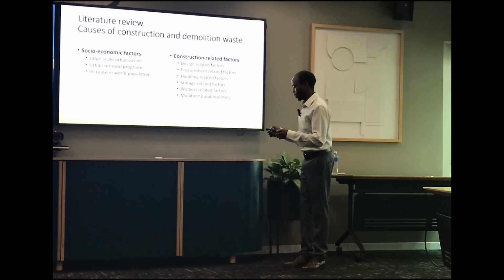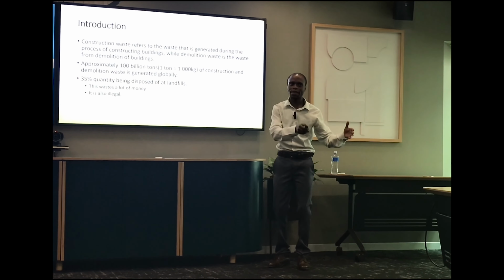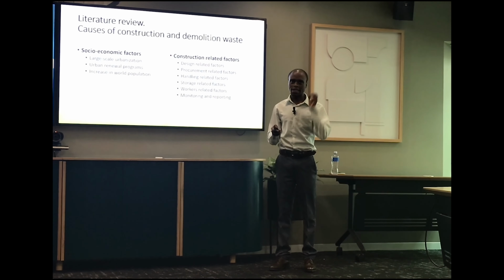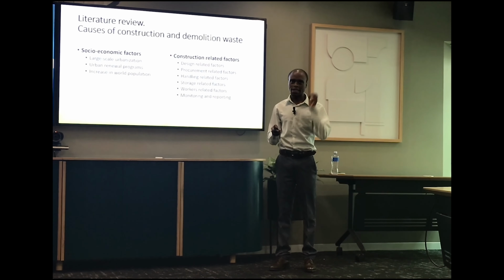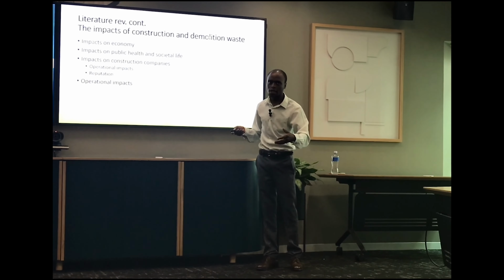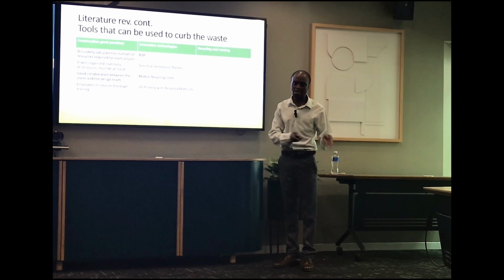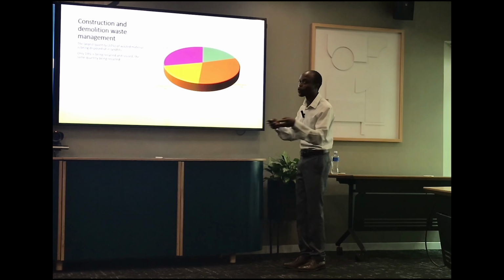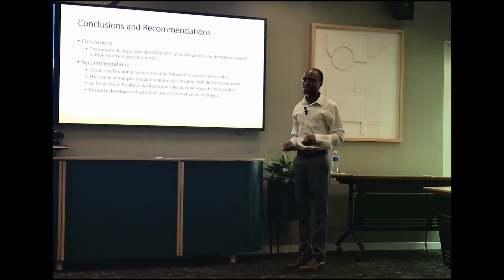Monyane Mohale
Greenovate Engineering
30 November 2023 Competition

Student: Monyane Mohale
University: UFS
Description: Demolition waste generation inBloemfontein construction sites,its impact on the environment andtools that can be used to curb it.